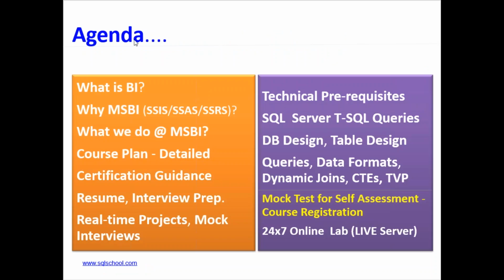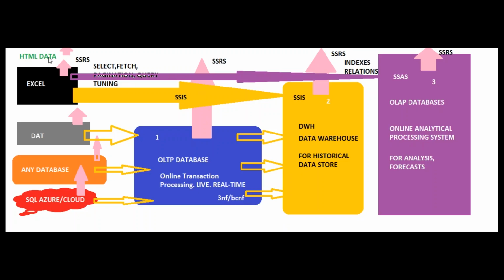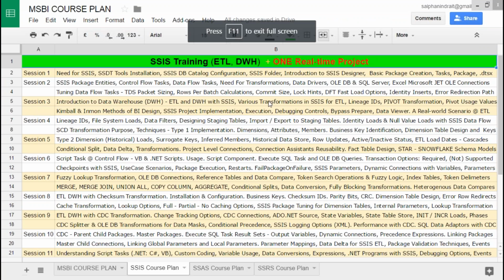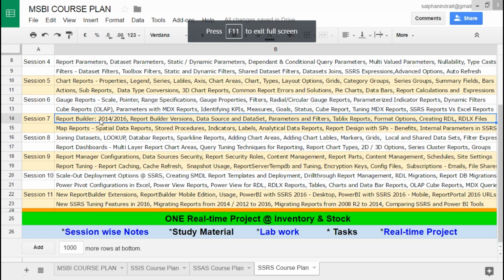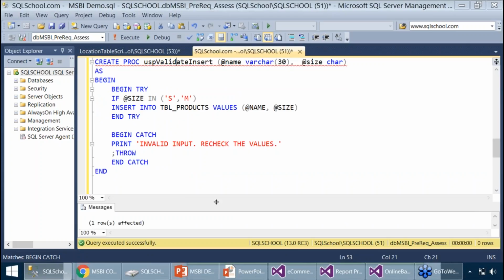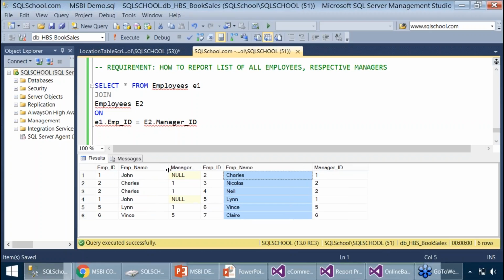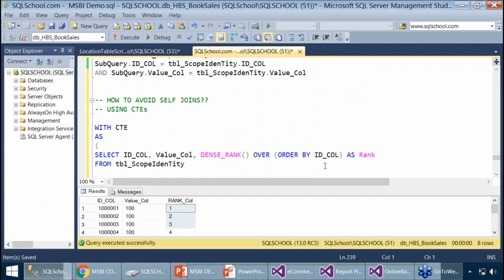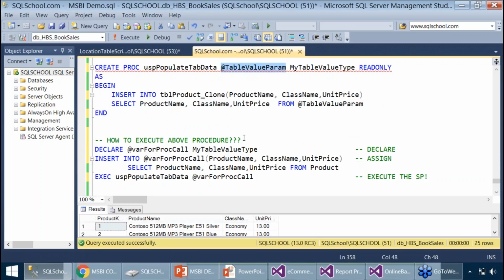MSBI Training Video from SQL School Training Institute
MSBI Training course includes : SSIS Training, SSAS Training, SSRS Training, MDX Training, ETL Training and DWH Training.

SQL School Training Institute provides Job Places and Interviews along with Microsoft Certification Guidance.

Benefits of our MSBI Training Course:

After our MSBI Training Course participant shall be able to:

Completely Practical and Real-time
Theory Material provided in Advance
Highly Interactive and Interesting
Certification and Interview Guidance
247 Server Access with Real-time Databases
Beneficial for 70-463, 70-466 MSBI Examinations

MSBI Training Modes are :
* MSBI Online Training
* MSBI Classroom Training
* MSBI Video Training
* MSBI Certification Training

India: Country Code - 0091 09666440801 Mobile
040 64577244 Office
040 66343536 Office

USA: Country Code - 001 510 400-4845

Skype: SQL School Training Institute

MSBI Training SQL BI or Microsoft BI
Microsoft Business Intelligence MSBI is a powerful suite of Data Integration, Data Reporting and Information Analysis and Mining components enriched with technology 'touch', beautiful UI and easier eye-catchy way of design and development. MSBI applications can be used efficiently by any business or enterprise for data discovery, data collaboration and usage management capabilities with the backdrop of SQL Server.
SQL School Training Institute offers real-time practical MSBI SSIS, SSAS, SSRS Training with real-time project and job orientation. MSBI Online Training and Classroom Training from SQL School - Available at Regular and Weekends, focus on job orientation for Microsoft Data Warehouse Engineers, BI Analysts, BI Engineers, SSIS Developers, SSRS Developers, Cube Developers, Data Mining, Forecasts and Report Analysts.

About Trainer:
Mr. Sai Phanindra Tholeti is a Database Consultant working for an MNC - SequelGate Innovative Technologies Pvt. Ltd.

With more than 11 years of expertise and passion for SQL
Server, Business Intelligence MSBI and Data Warehouse  Management - Mr. Sai provides Data Hosting, Business Consulting and Technical Support Services for Corporate Clients. All his training sessions are completely practical, real-time and highly interactive.

For Free Demo / Further Clarifications, please reach us.

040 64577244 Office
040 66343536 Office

Skype: SQL School